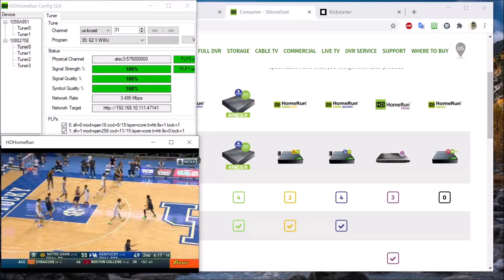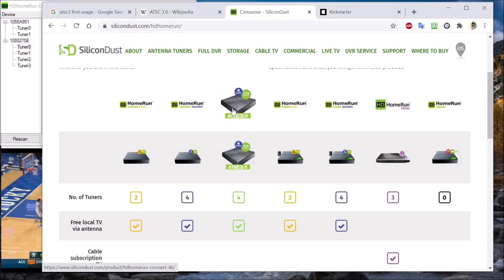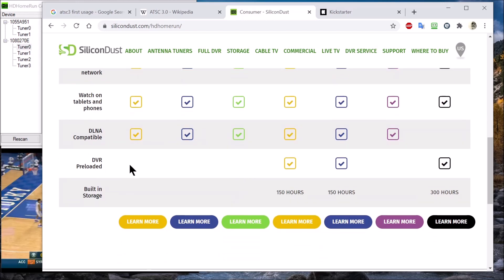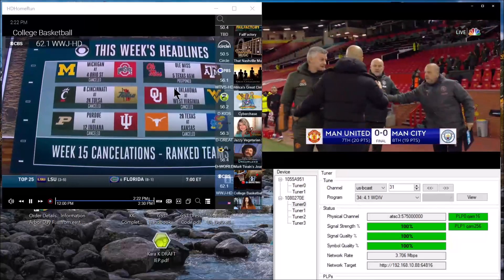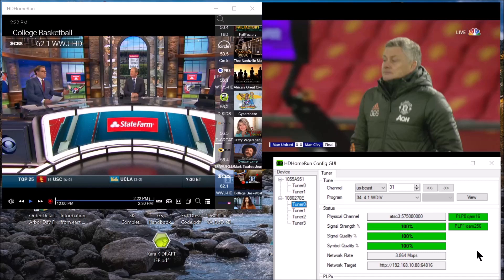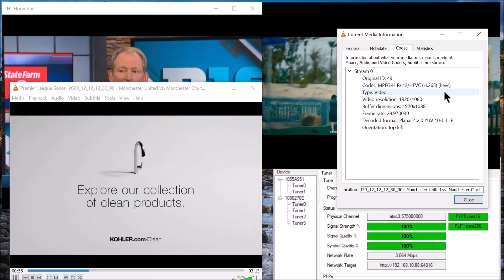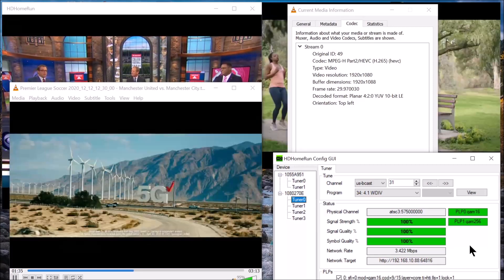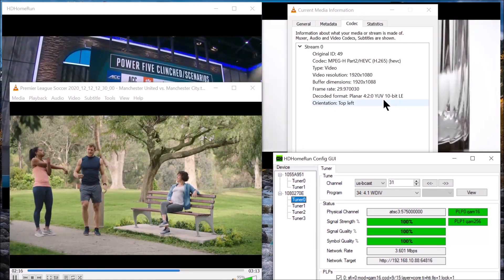SiliconDust ATSC 3.0 4k OTA Tuner First Looks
SiliconDust is one of first, if NOT the first to create a stand alone tuner that supports the ATSC 3.0 broadcasting format.